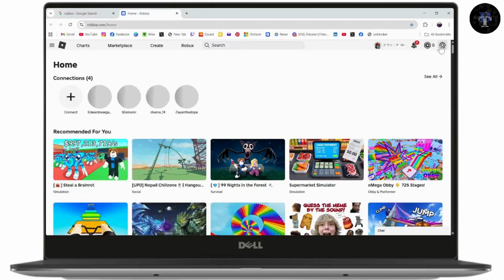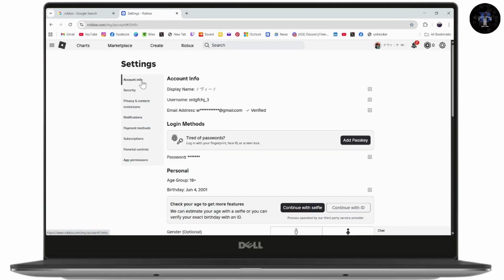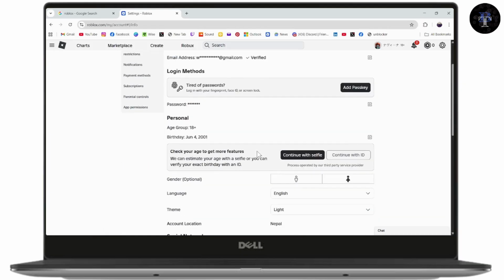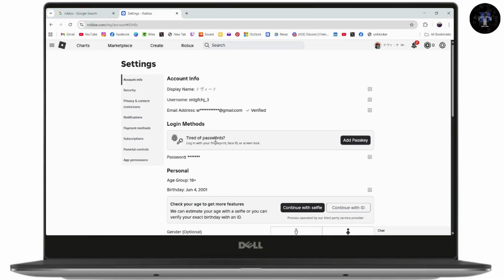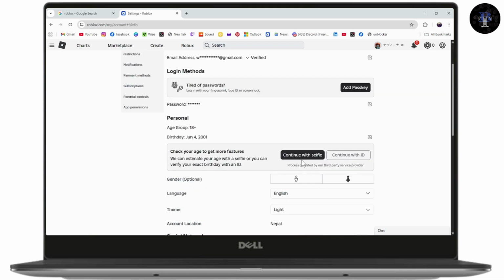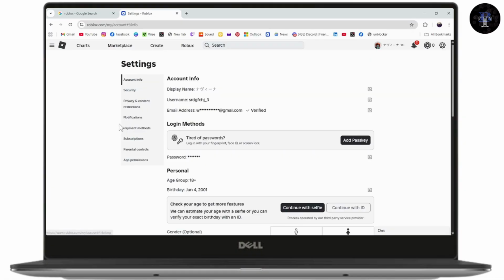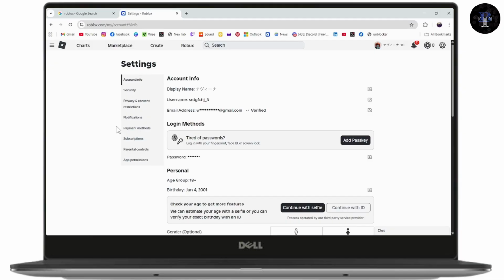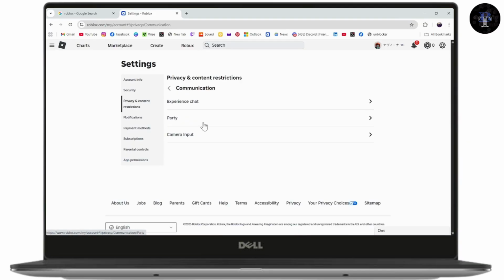How To Get Voice Chat On Roblox - Step By Step Full Tutorials 2025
How to get voice chat on Roblox so you can verify your age, turn on the microphone, and use camera to animate your avatar with your movement. Open Roblox, go with settings on the top right, click on settings again, go with account info, and verify your age with selfie or ID. After verification is successful, go back to settings, go with the left side, and open the privacy section. Under privacy, go with communication, find microphone and camera input, and enable use microphone to chat with voice or use camera to animate your avatar with your movement. This is the first and crucial step so that you will have the voice chat option and use the application without issues. Then you can launch, open, and use voice chat any time you need inside the communication option.

00:00 Introduction
00:10 how to get voice chat on roblox

roblox voice chat, how to get voice chat in roblox, how to turn on voice chat in roblox, how to enable voice chat on roblox, get voice chat in roblox, how to turn on vc in roblox